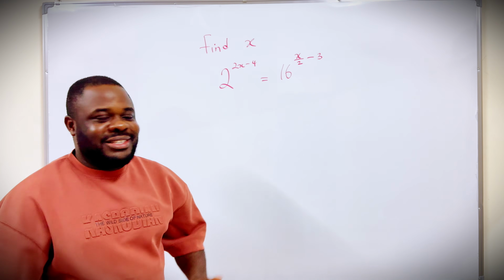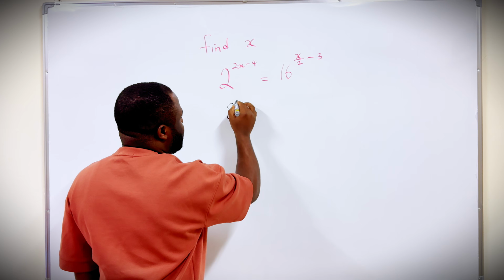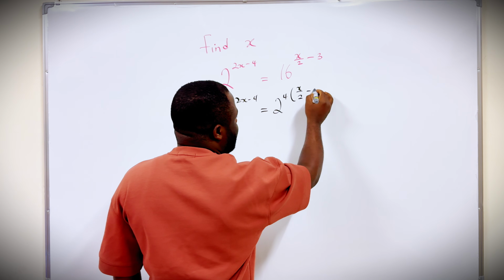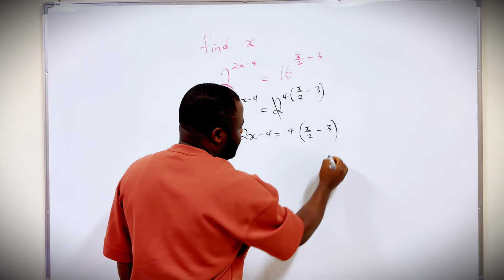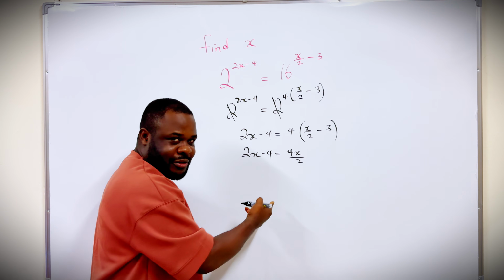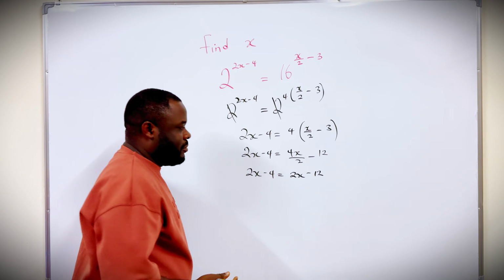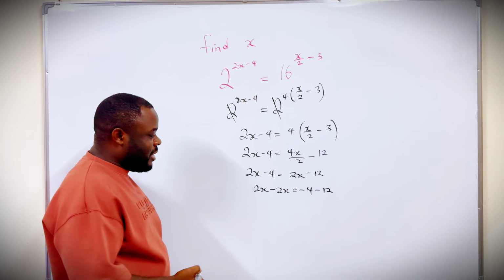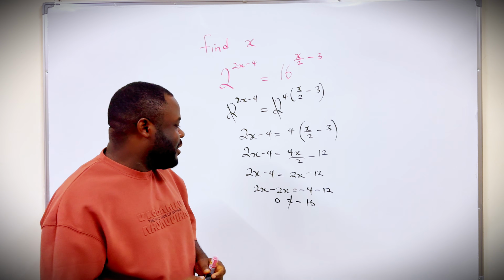Simply Exponential Equation.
📚 Simplify Exponential Equations | Step-by-Step Tutorial ✨
Struggling with exponential equations? In this quick lesson, I'll show you simple techniques to solve them with confidence. Whether you're preparing for exams or improving your algebra skills, this lesson is for you!
💡 Save this video for later and share it with a friend who needs help with math!